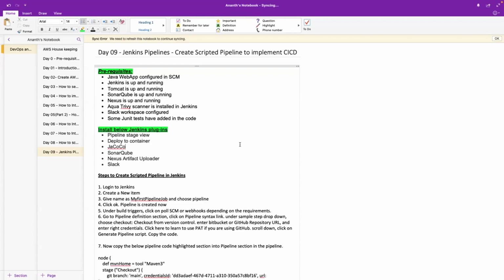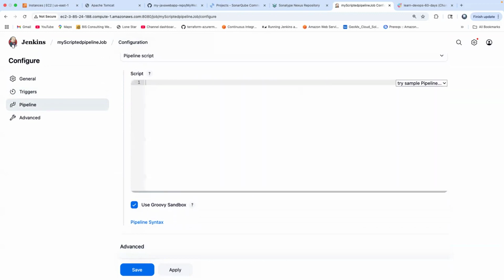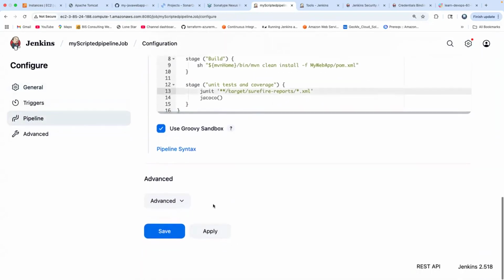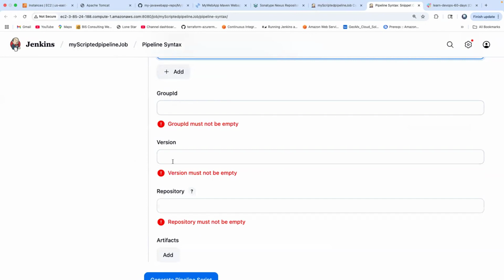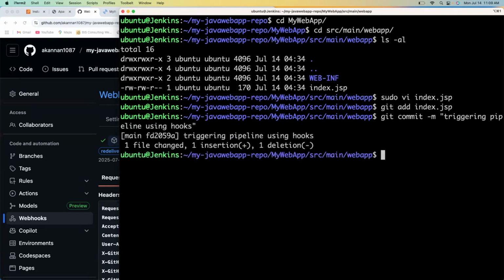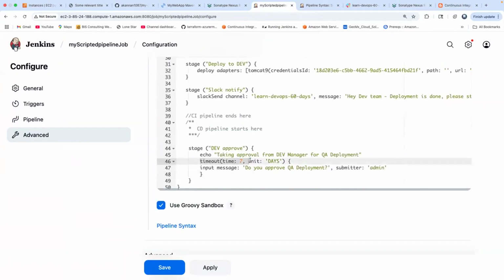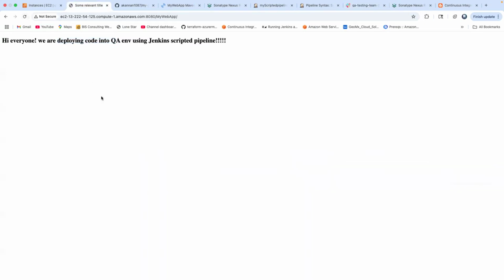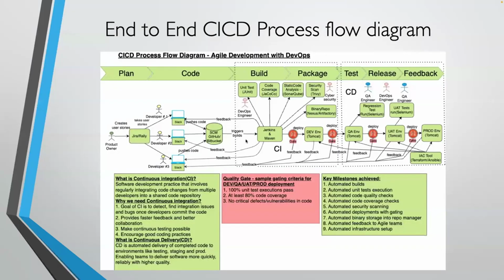Day 09 (Part 2) - Master Jenkins Scripted Pipeline - Build a Real CICD Pipeline in 2026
Level up your DevOps skills with a hands-on Jenkins Scripted Pipeline! In this video, I’ll create a complete CI/CD pipeline using a Groovy-based Jenkinsfile (Scripted) and walk through each stage: checkout from Git, build, unit tests,  code coverage, code analysis, archiving artifacts, and deployment. You’ll also see common best practices (agents, tools, post actions, and credentials).

Scripted Pipeline fundamentals (Jenkinsfile + Groovy)
Setting up agents/tools and environment variables
Stages: Checkout → Build → Test → Archive/Deploy
Post actions: success/failure notifications & cleanups
Tips to scale & organize Scripted Pipelines